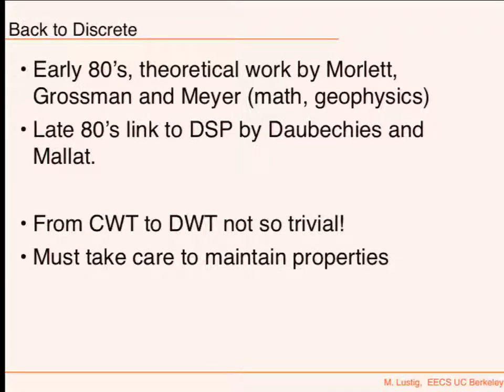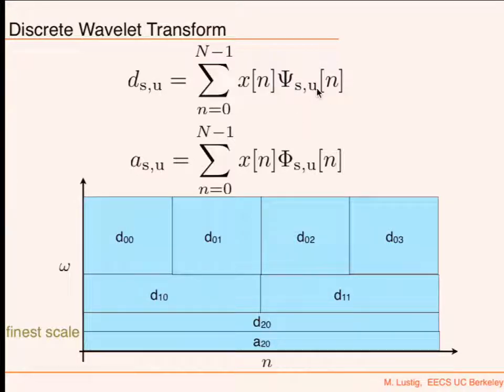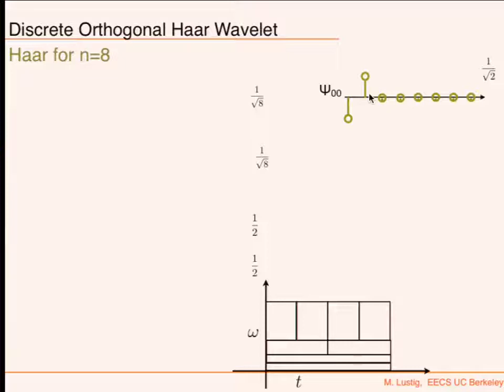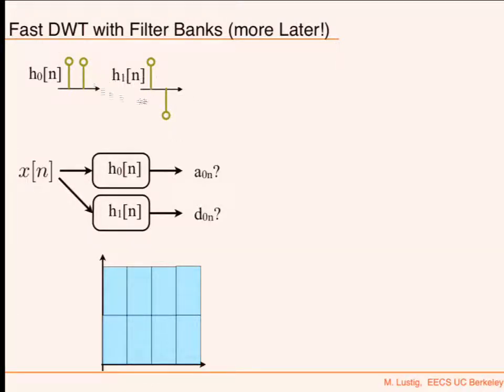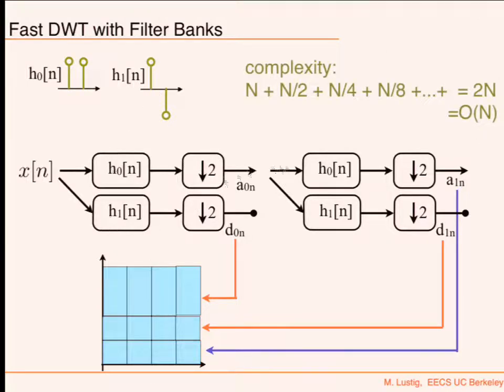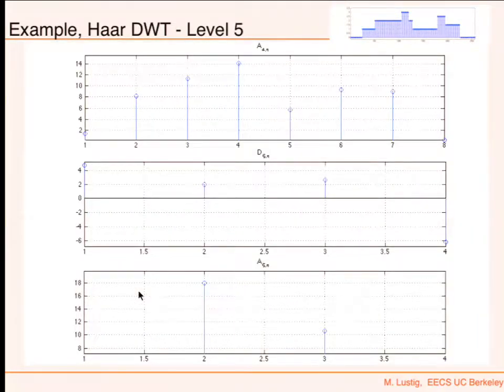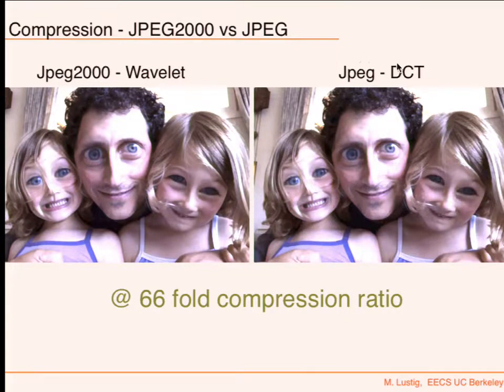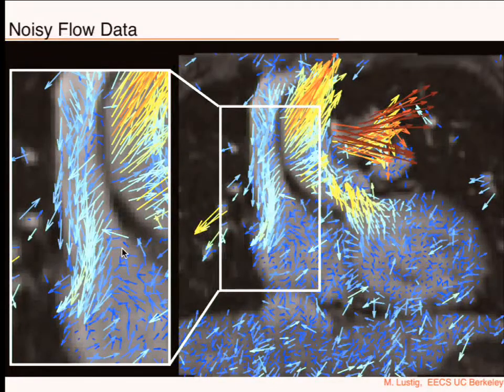Electrical Engineering 123 2015 02 25 TnKM94vBDeU